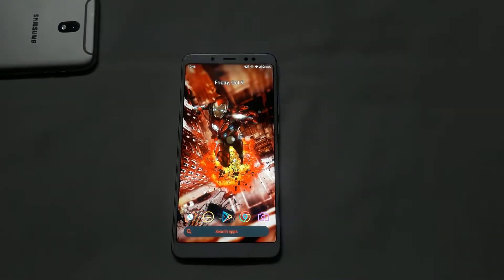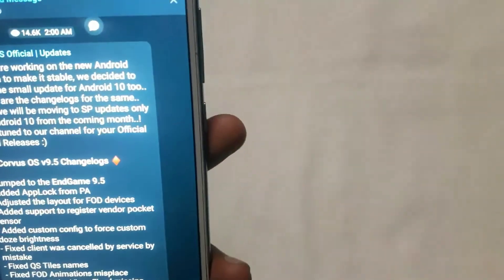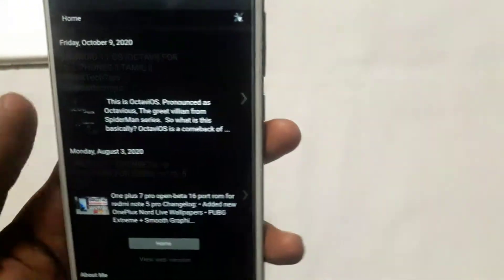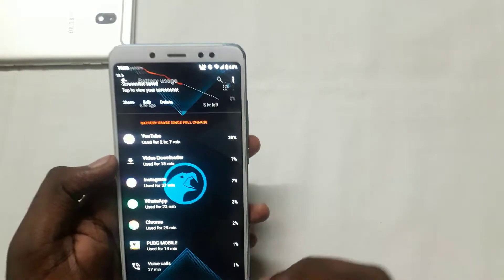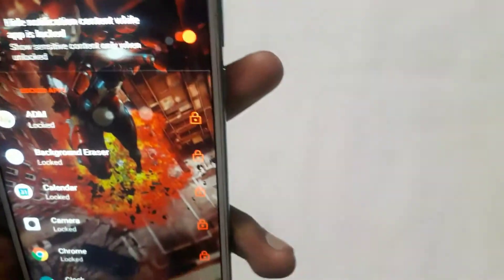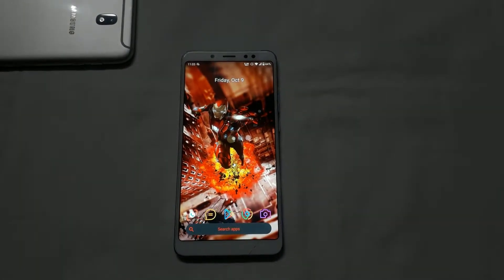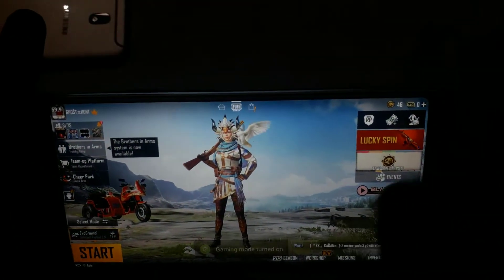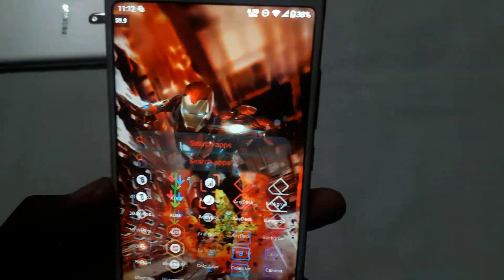IS CORVUS OS 9.5 BETTER 🤔 ??? || TAMIL || GhostTechTips